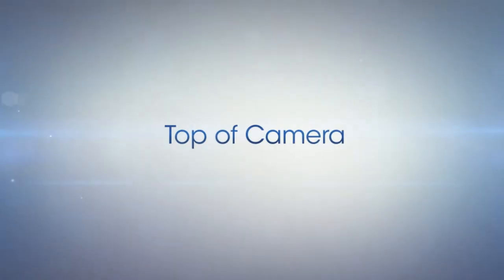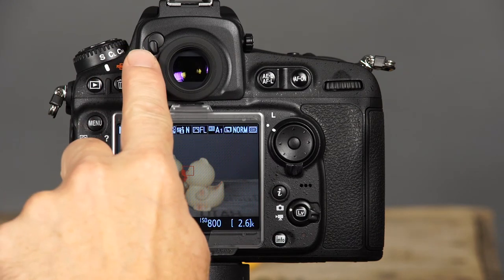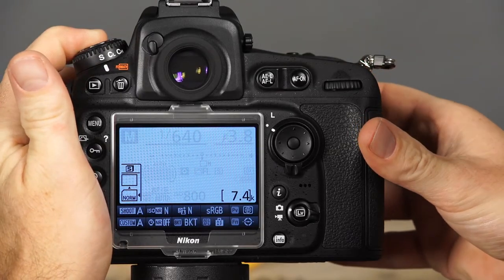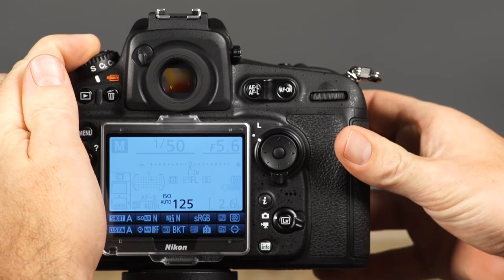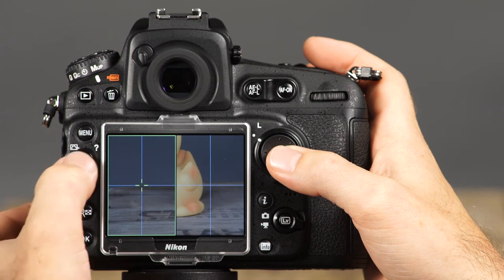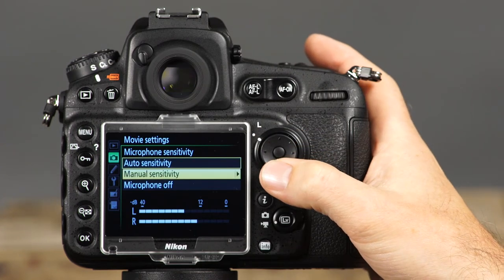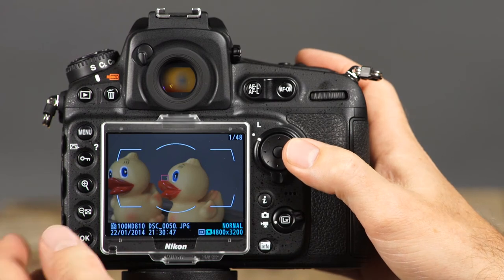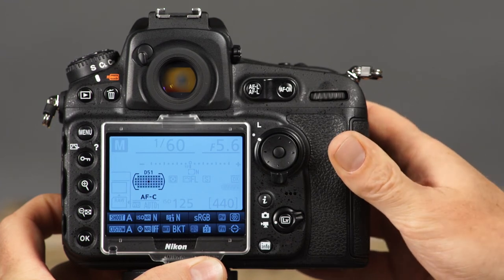Nikon D810 Instructional Guide By QuickPro Camera Guides